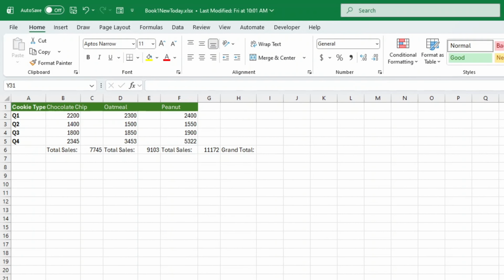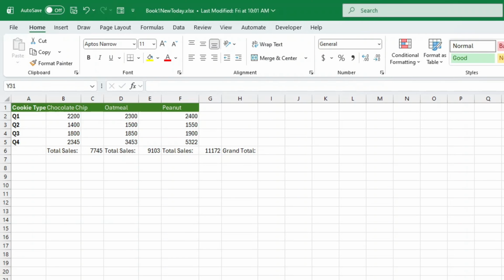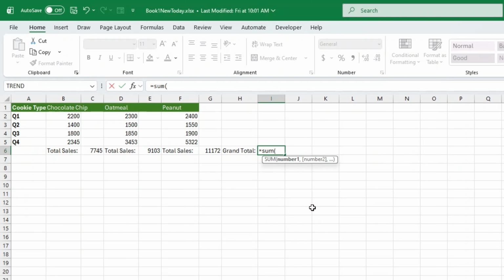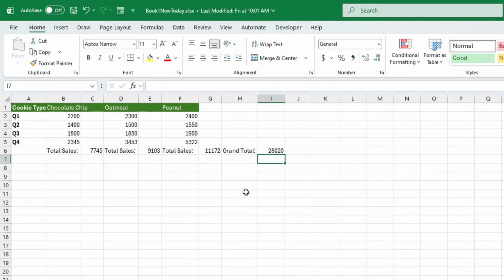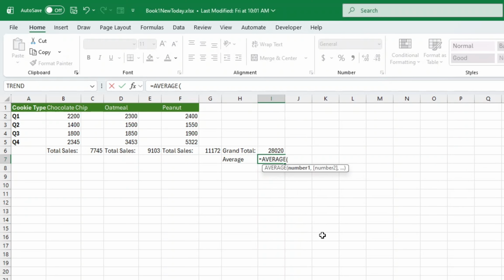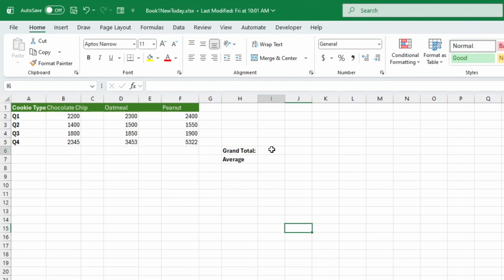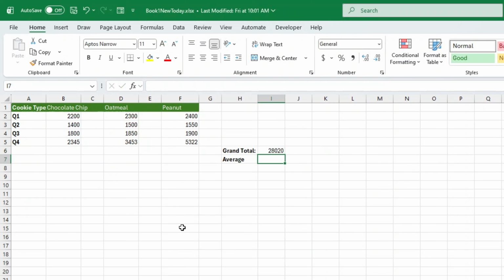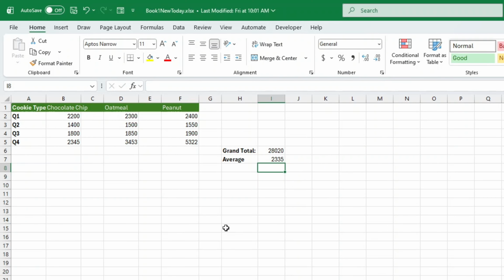Turbocharge Your Excel Formulas with This Control Key Trick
In this video tutorial, we’re going to go through how to Turbocharge Your Excel Formulas with This Control Key Trick.

Hidden Magic Trick For Inserting Multiple Rows at Once in Excel

⏱️TimeStamps⏱️

0:00 What we will learn in Excel
0:11 Excel Control Key Trick